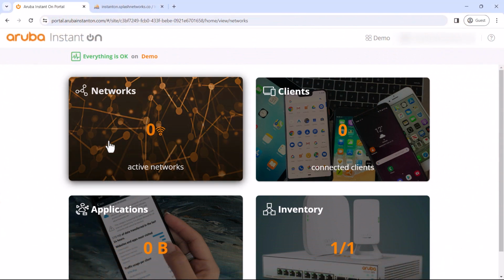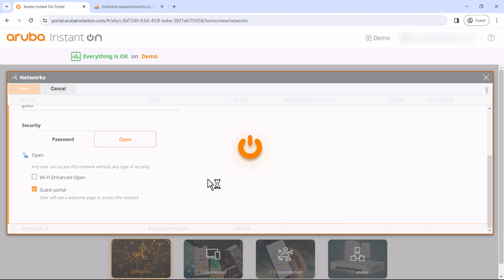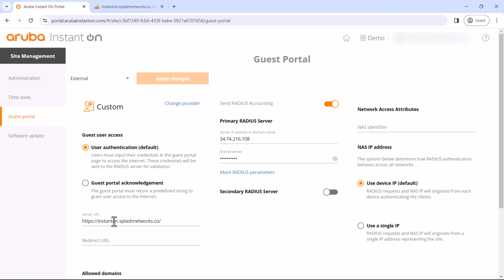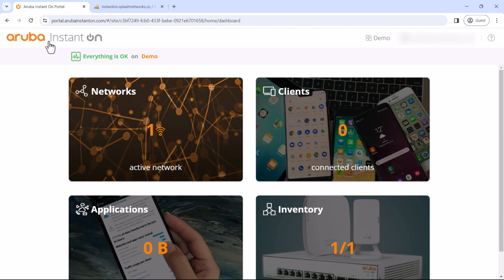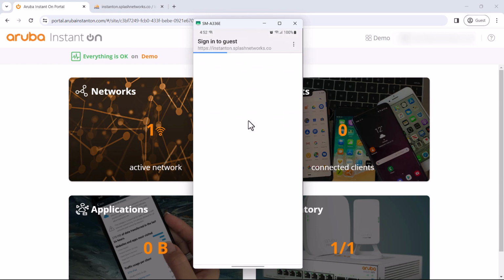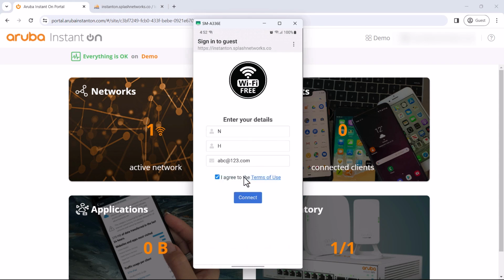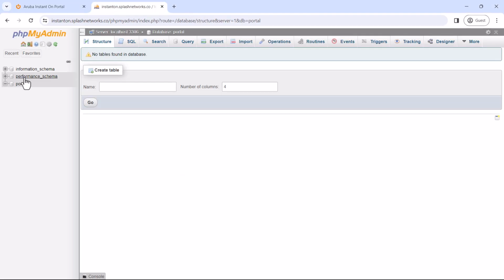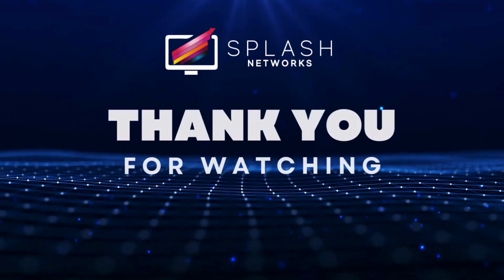Aruba Instant On External Captive Portal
Setting up external captive portal server for Aruba Instant On. The code for the captive portal is given below: